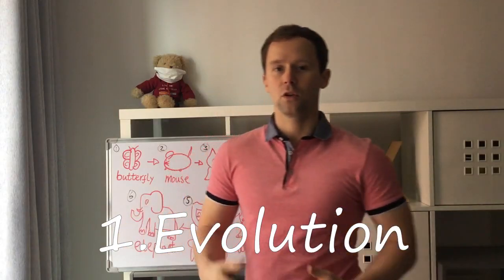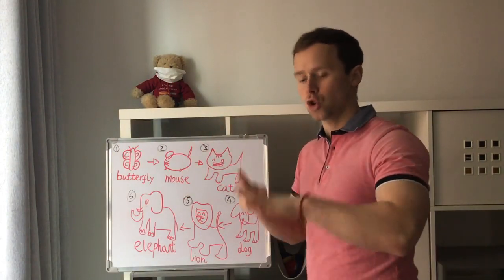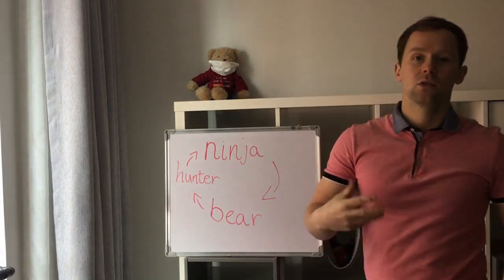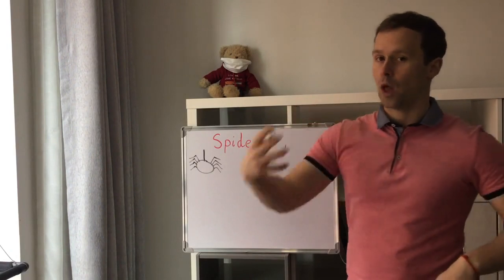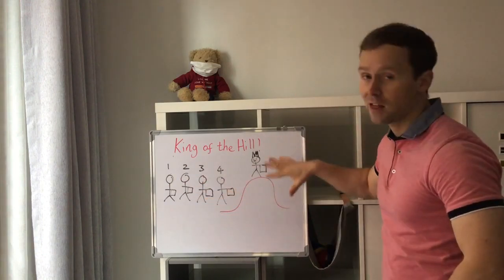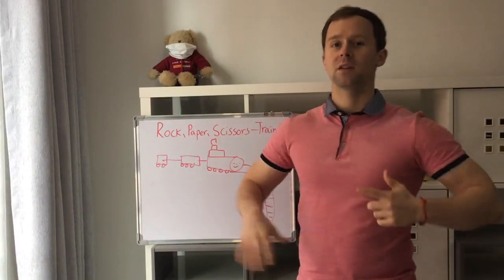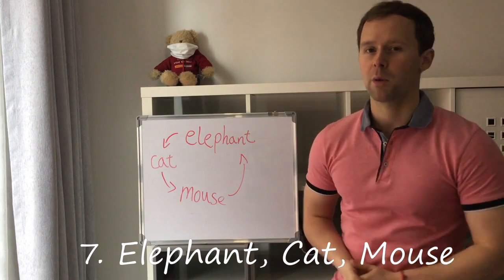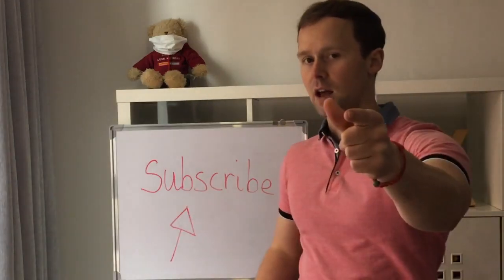ESL GAMES - 7 Ways to Play Rock, Paper, Scissors!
Rock, paper, scissors can be a great & simple ESL game. In this video I will show you 7 different ways that you can play in your classroom.